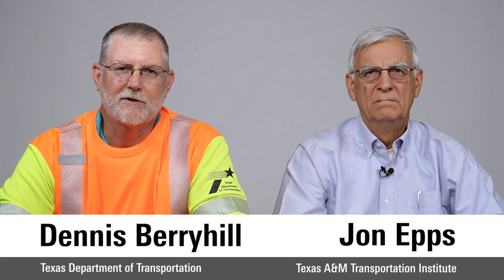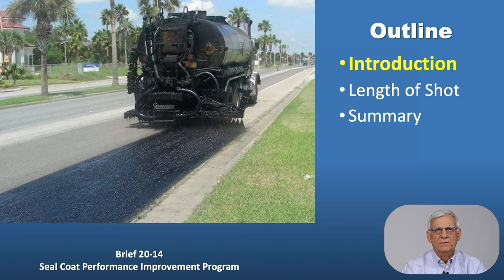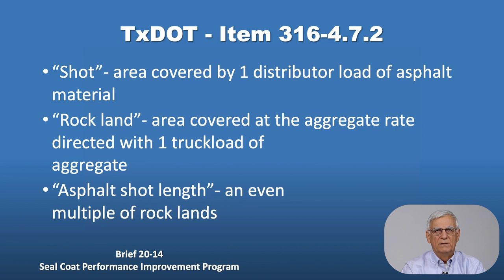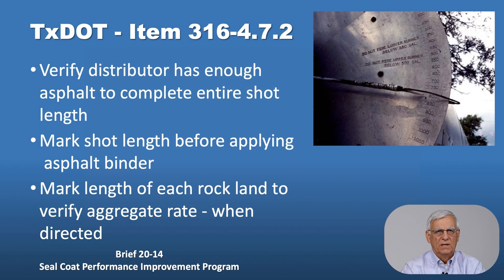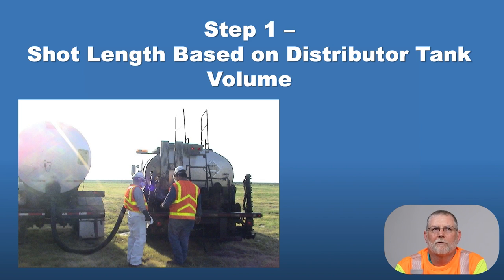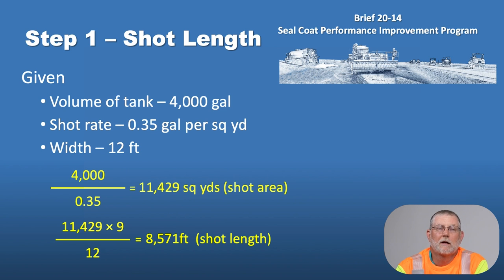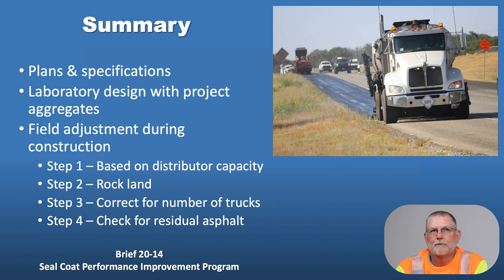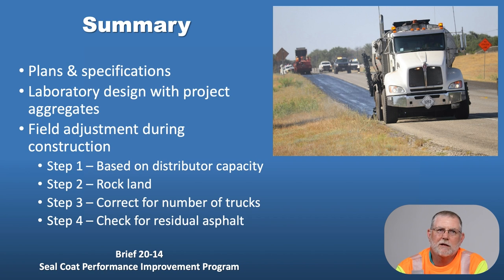Seal Coat Brief 20-14: Calculating Asphalt Shot Length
For more on this Seal Coat Brief and others, head